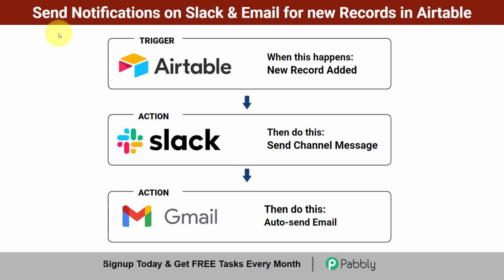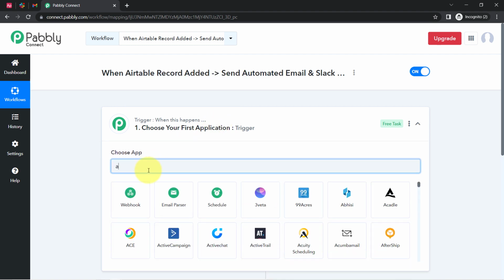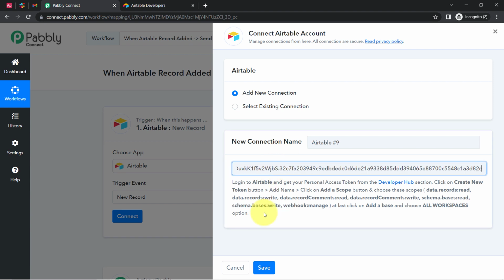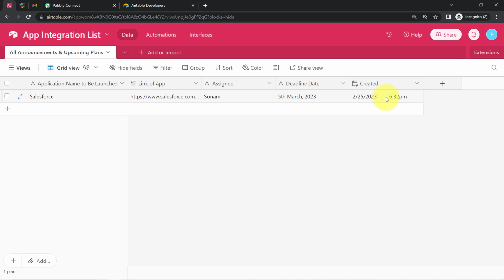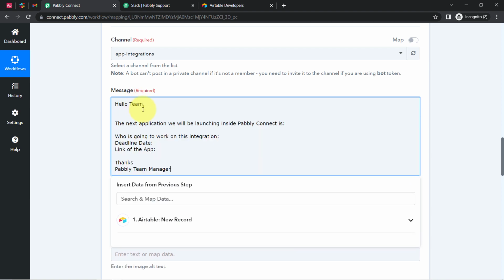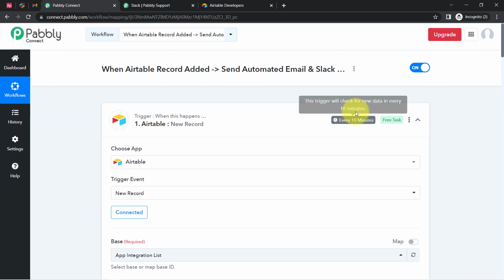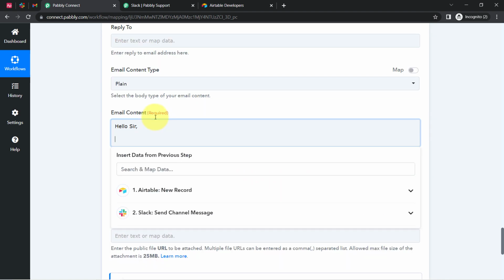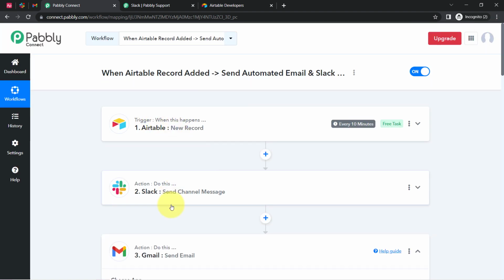How to Send Notifications on Slack & Email for New Airtable Records Automatically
This video provides a step-by-step process on how to use Pabbly Connect to send Slack and email notifications for new records in Airtable. Pabbly Connect helps you automate workflows and send notifications for new records created in Airtable. This video will walk you through the process of setting up the automation, so that you can get notifications whenever a new record is created in Airtable. You will learn how to set up the Slack and email notifications, how to customize the notifications and how to test the automation to ensure it is working properly. By the end of this video, you will be able to easily set up automated notifications for new records in Airtable.